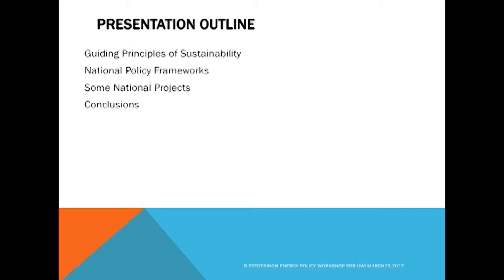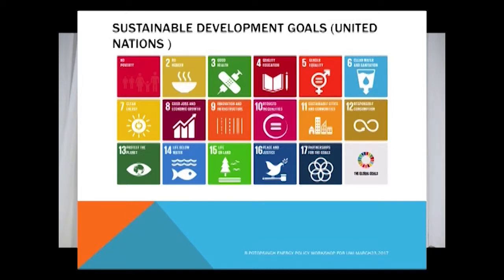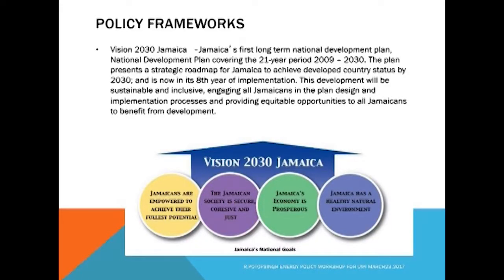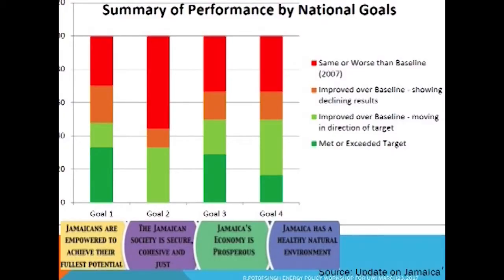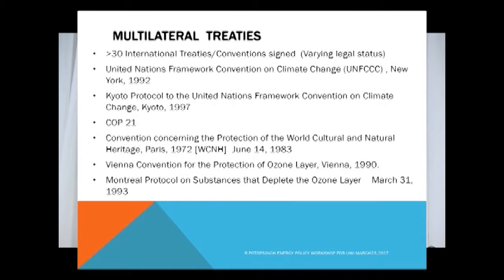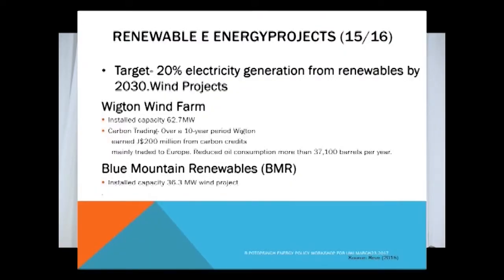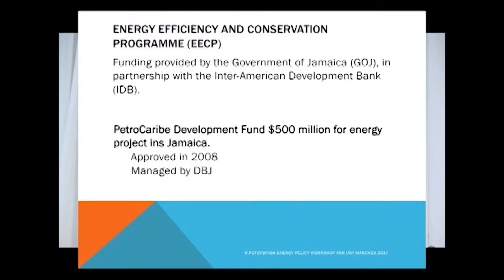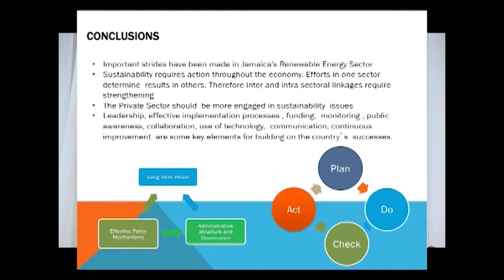Energy Policy Workshop - Dr. Ruth Potopsingh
Presentations from the Energy Policy Workshop - Energy Efficiency In The Built Environment In The Caribbean - held Thursday March 23, 2017 at the Jamaica Pegasus Hotel in Kingston, Jamaica.